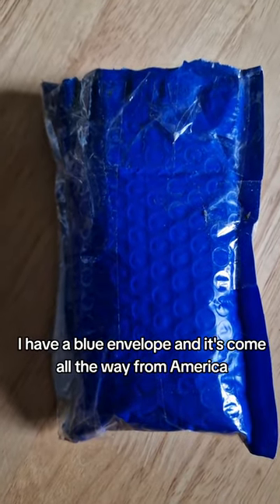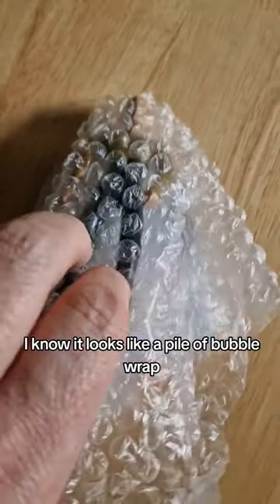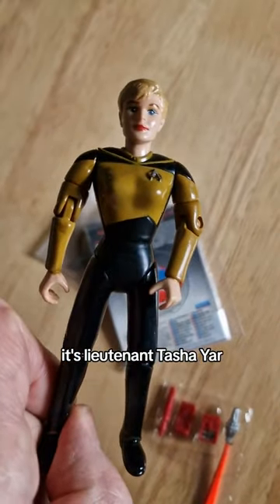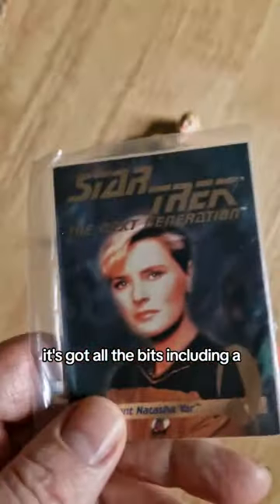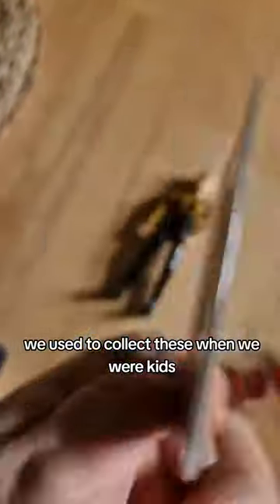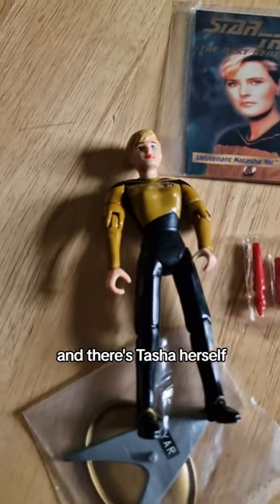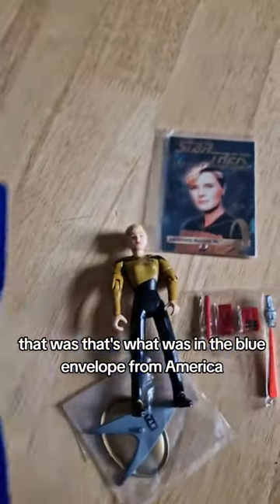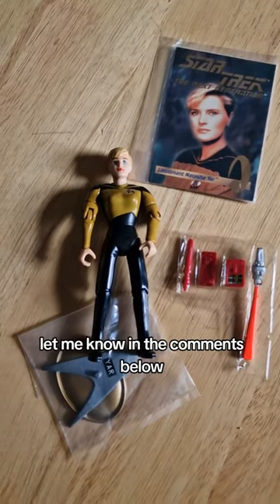What's inside the blue envelope from the USA?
I have a blue envelope from the USA, but what's inside?  Come and see.

If you want to support my retrogaming habit why not buy me something like Mastertronic game or something for a couple of quid